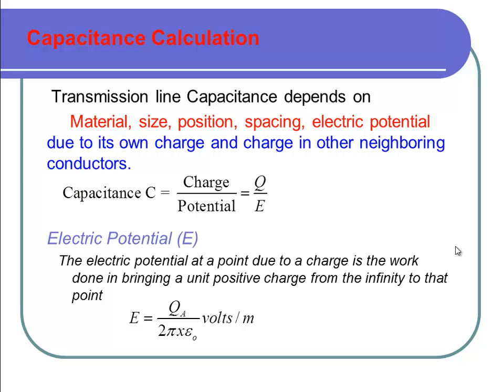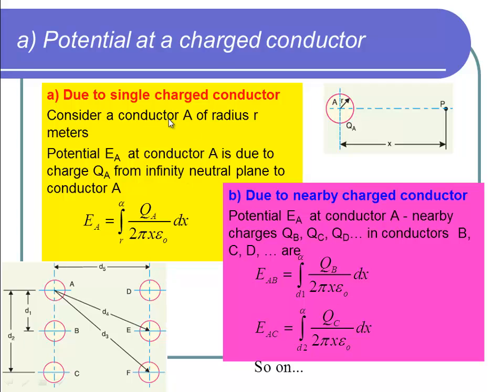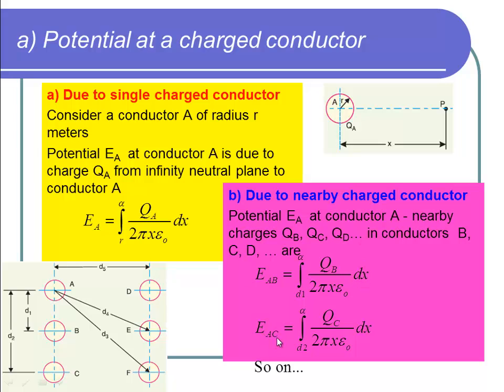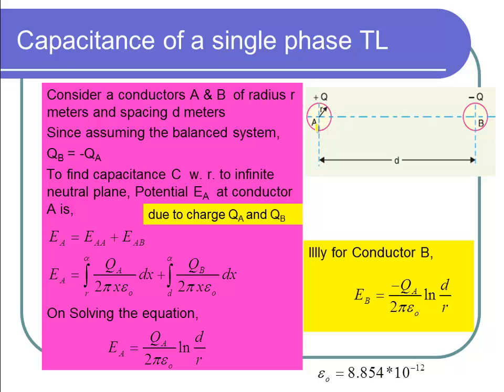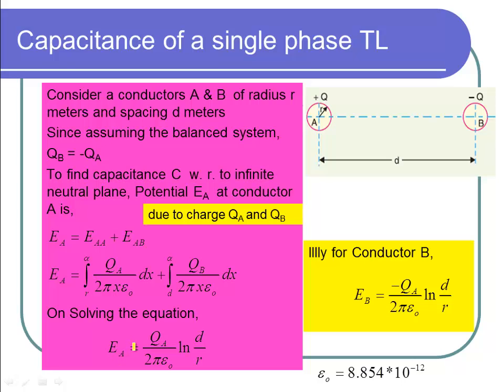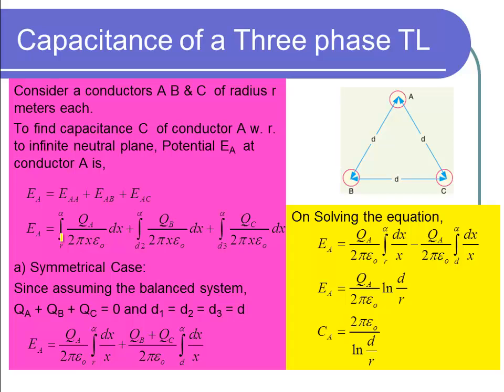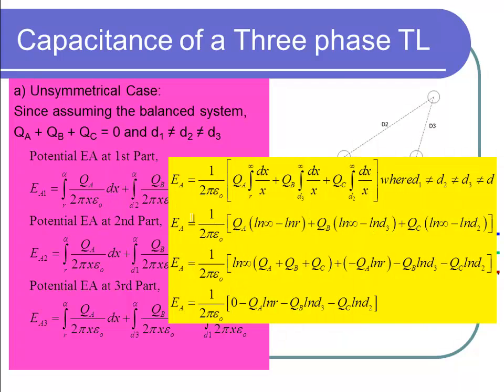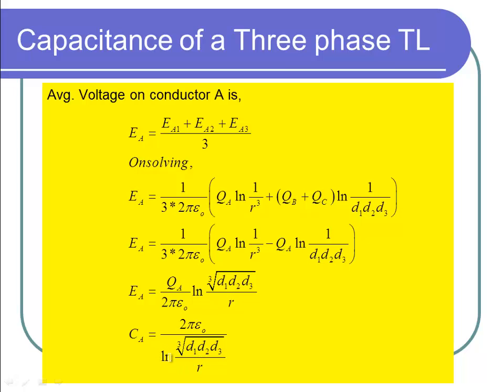Electric Transmission Line Parameters 4 - Capacitance Calculation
Transmission Line Capacitance Calculation for Single Phase and Three Phase circuits